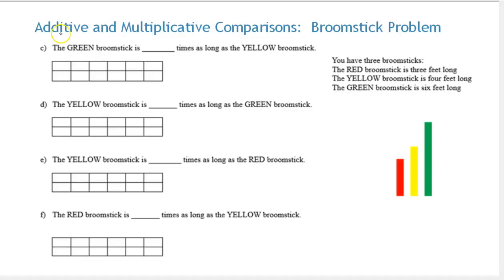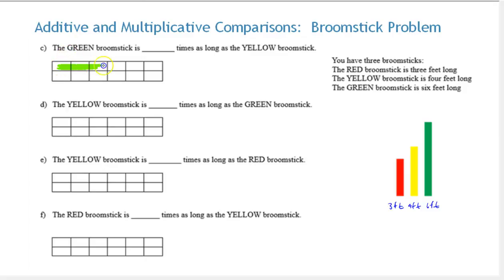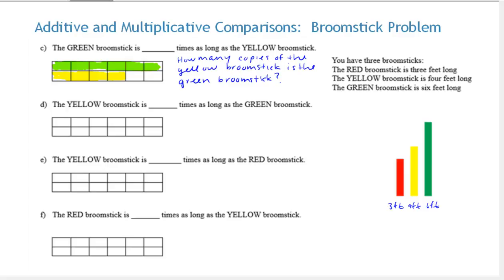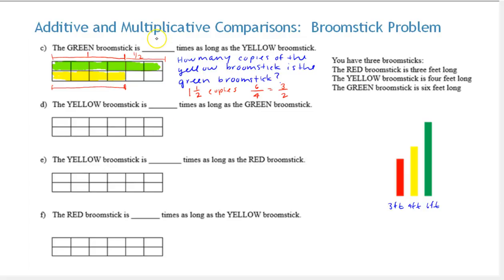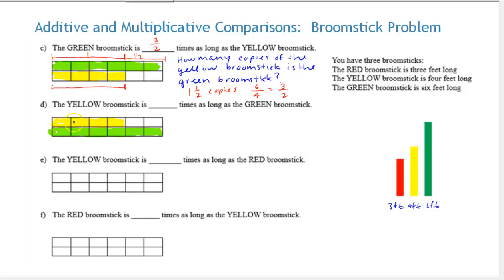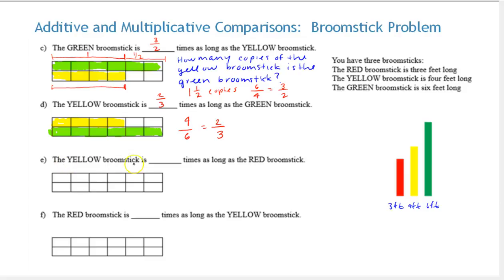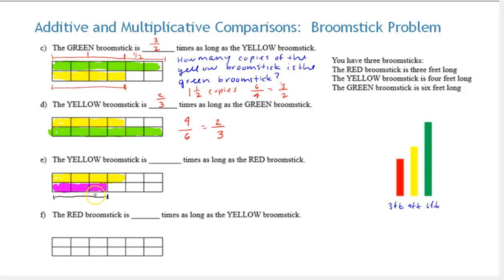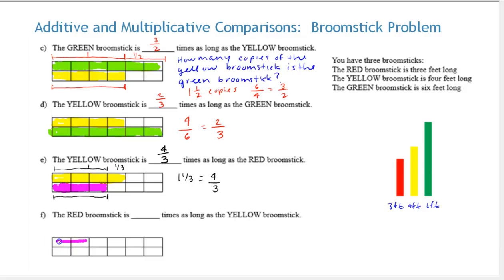ACR Unit 10 Problem 2cdef